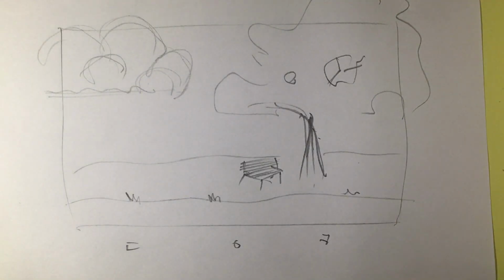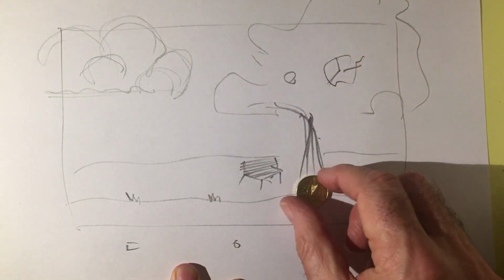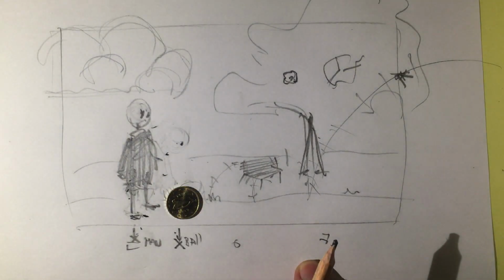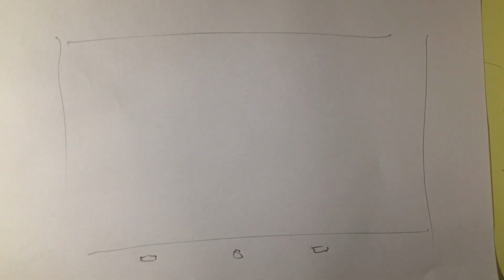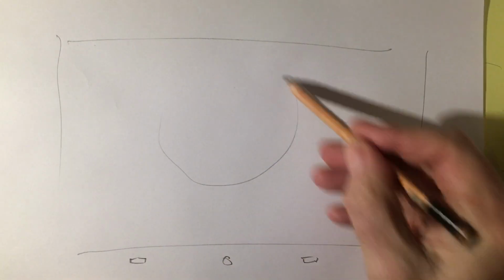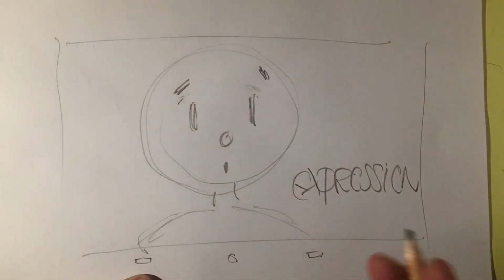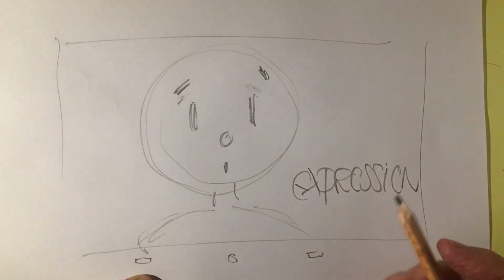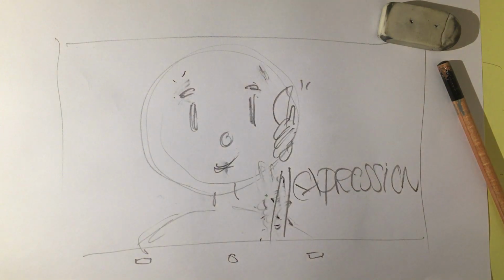Cut out 4